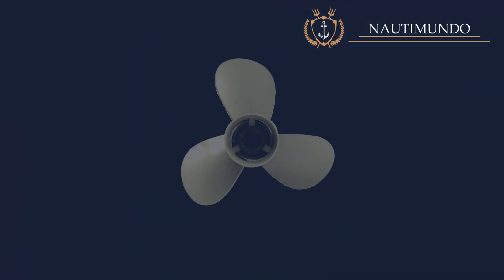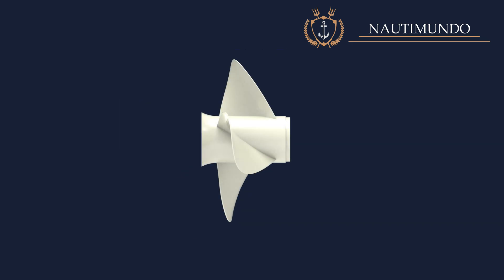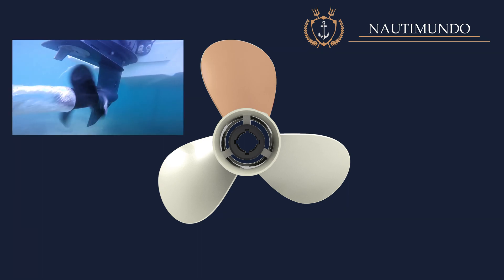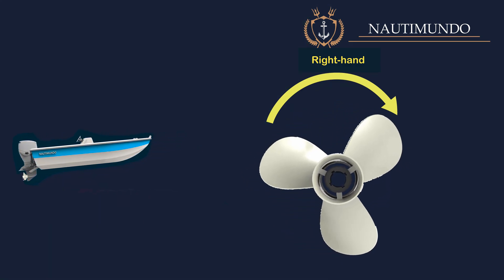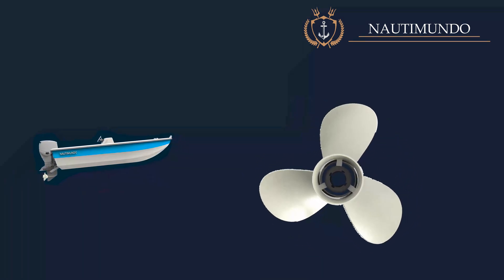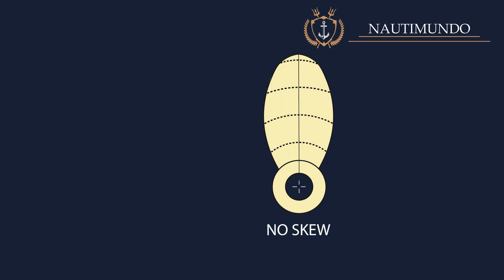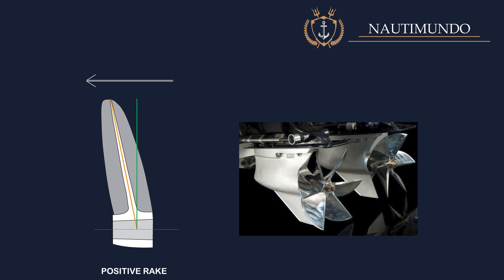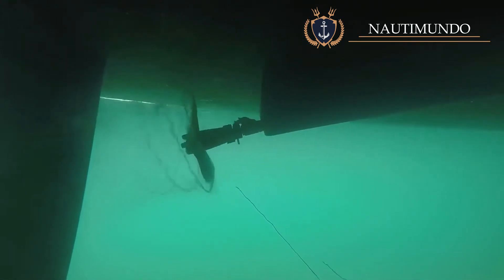✅ Propeller basics: How does a propeller work? Propeller parts, Pitch, Cavitation, Ventilation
This video covers the basics of marine propellers, touching on topics such as propeller pitch, propeller parts, cavitation, ventilation... and much more.